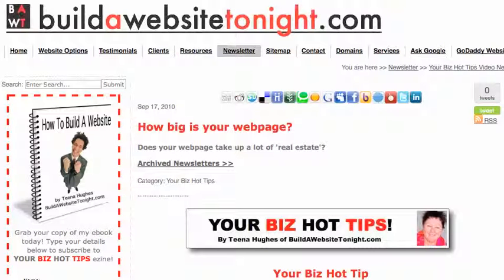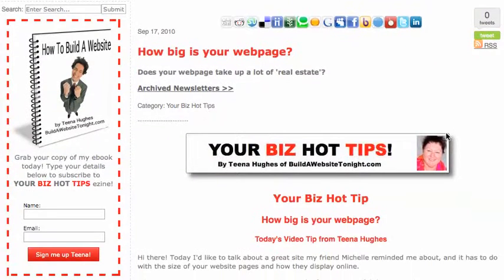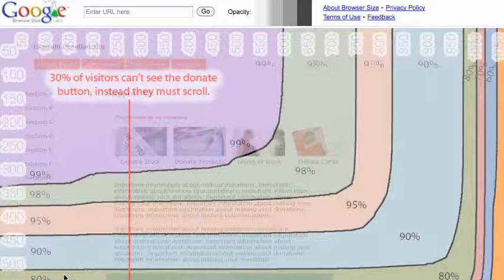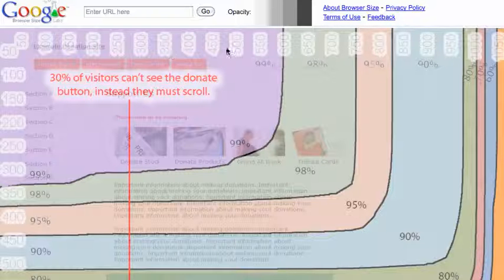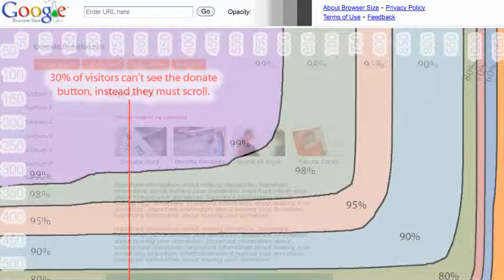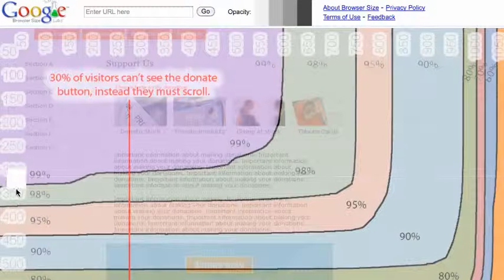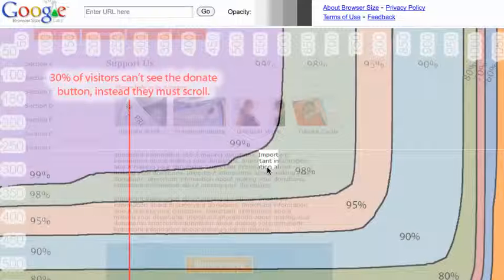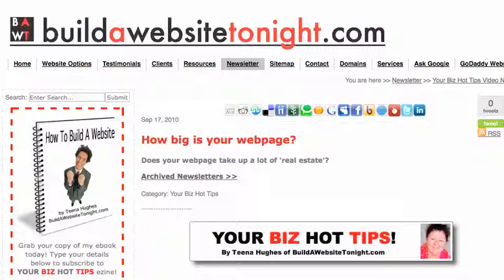Your biz hot tip: How big is your webpage? by BuildAWebsiteTonight.com.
- Teena Hughes talks about the importance of making sure your important links, buttons, calls to action are visible on the smallest computer screens. Aim for the top left of the screen 600px wide x 350 deep, make sure your call to action is in this section.

For more quick tips like this, you might like to read some of the archived videos or sign up to follow Teena's tips today:

If you need help with your website, whether it's how to build a website, how to set up a content management system website (CMS), create an internet marketing strategy, or how to use SEO, talk with Teena today, and maybe she'll be able to help you gain control of your website in easy-to-understand steps.